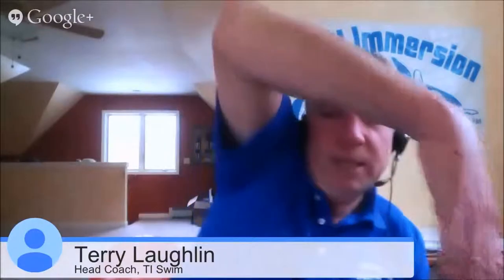QA: The High Elbow Catch - Part 8